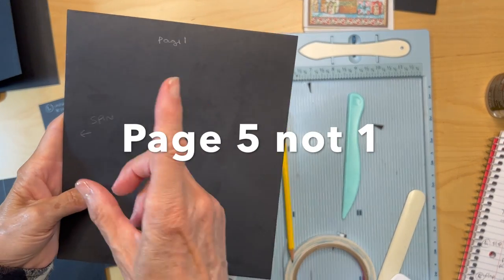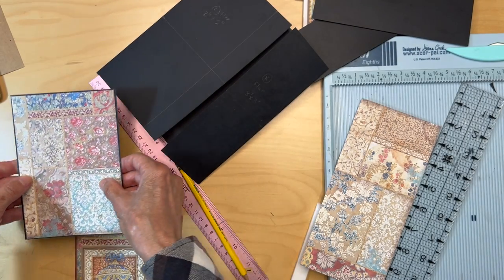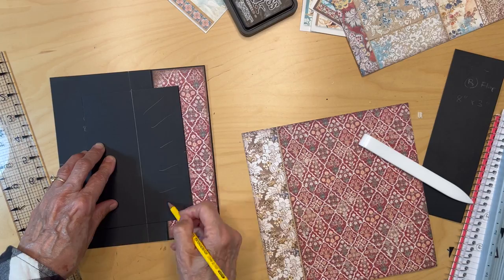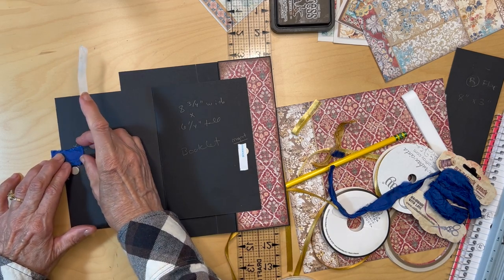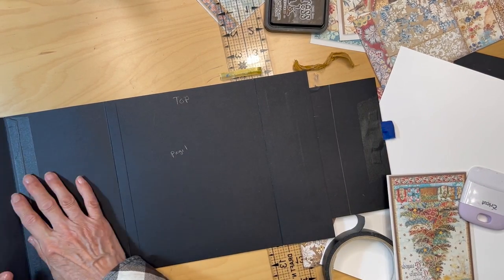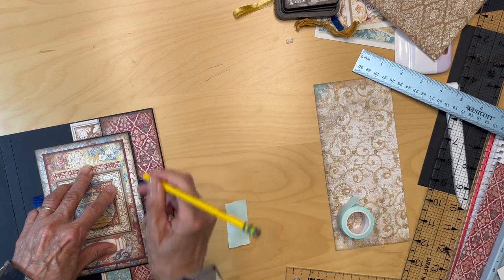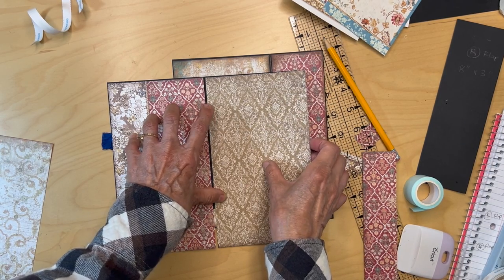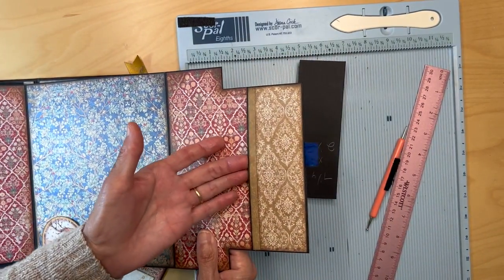Stamperia- Christmas Greetings - Page 5 Build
This is a tutorial video on how to construct page five of our Stamperia Christmas Greetings mini album.